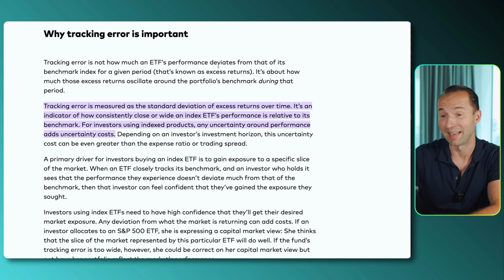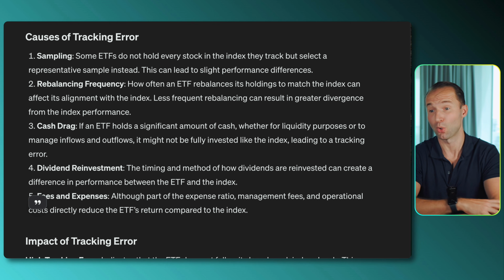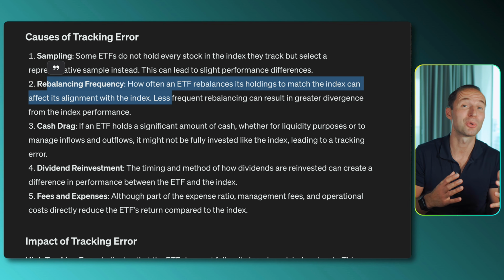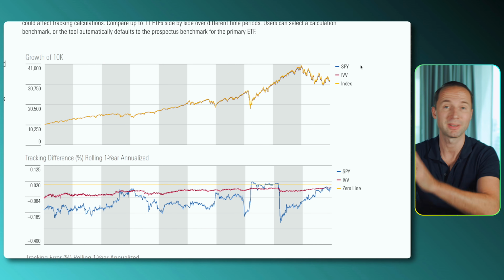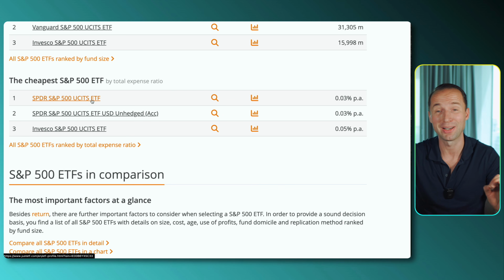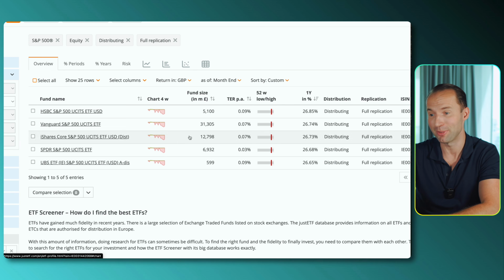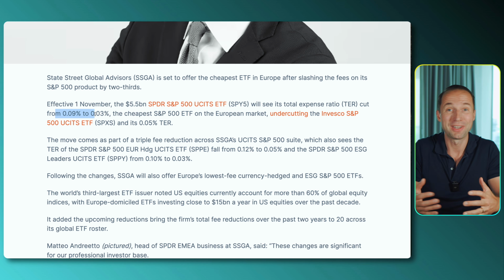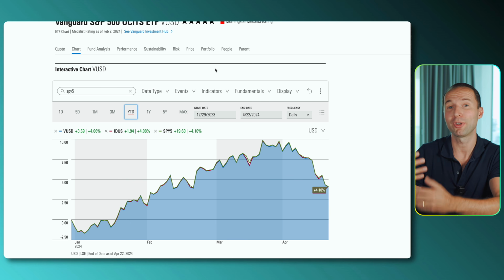What ETF Companies Don't Tell You, But You Need To Know